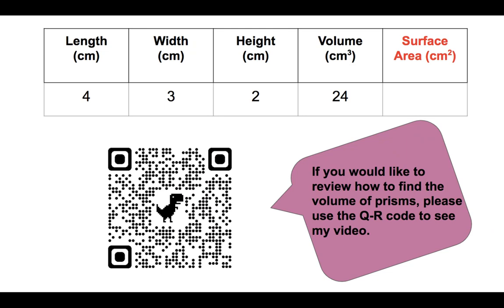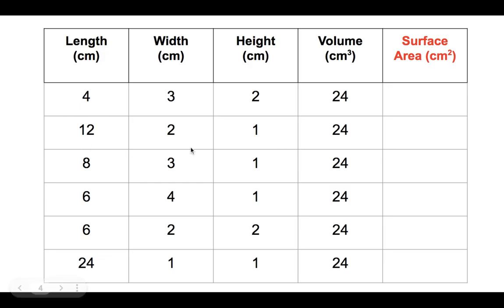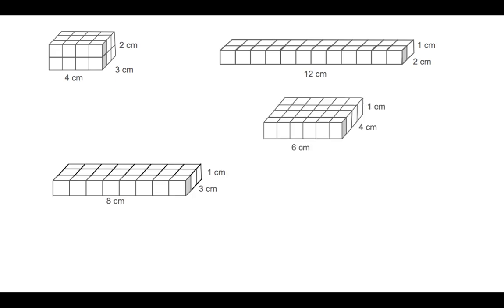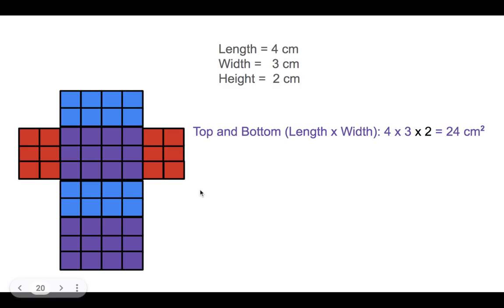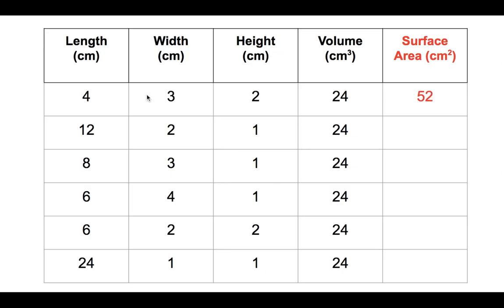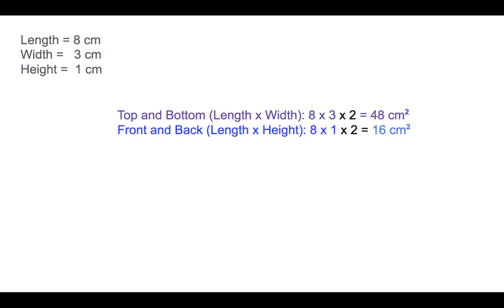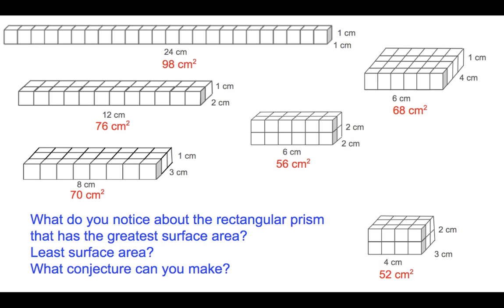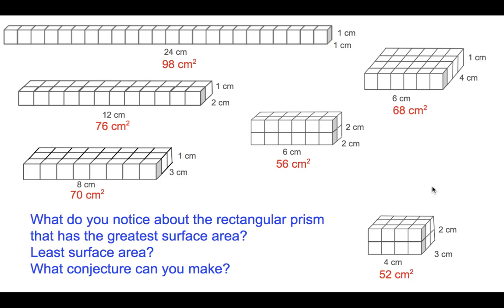Investigating the Surface Area of Rectangular Prisms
In this video, students explore how changing the dimensions of a rectangular prism affects its surface area—even when the volume stays the same! They'll draw nets, calculate areas, and compare results to develop a deeper understanding of surface area.
Great for middle school!
Free student worksheet available in the comments to support classroom or independent learning!